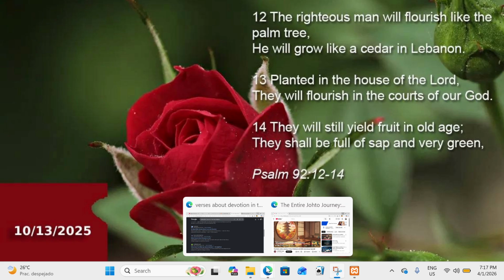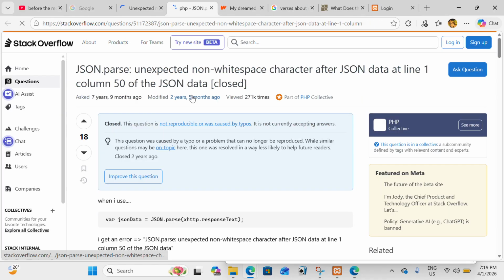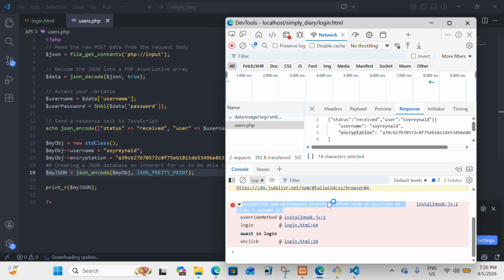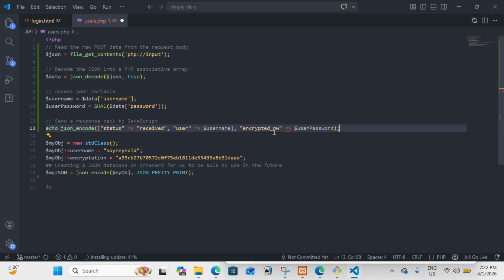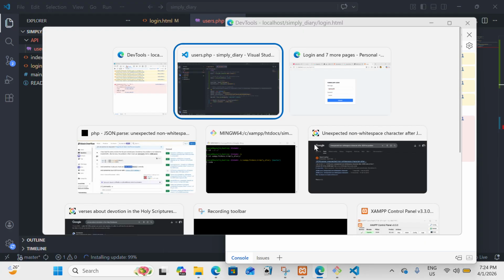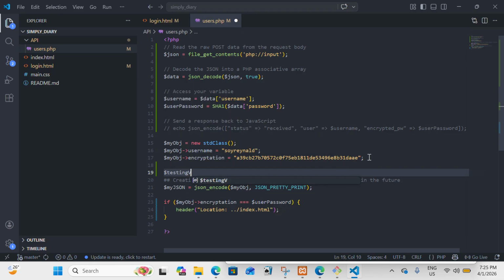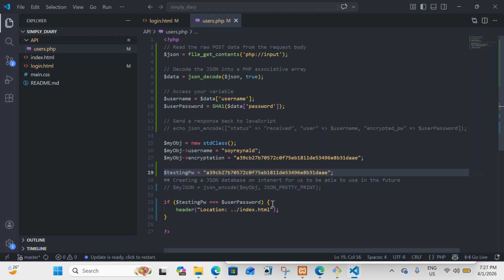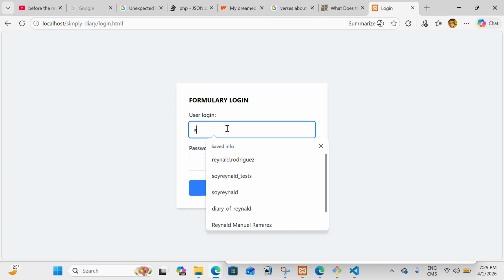Making the password in our new different process using JavaScript - simply Diary project